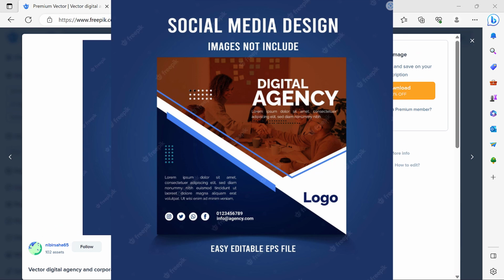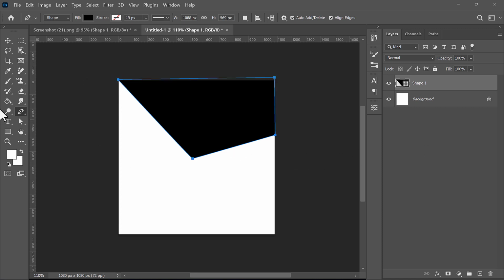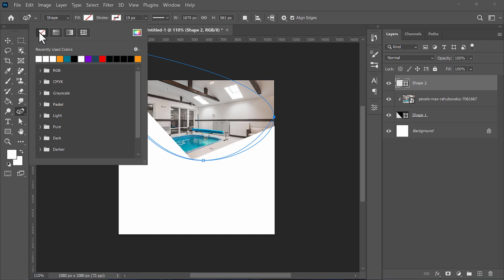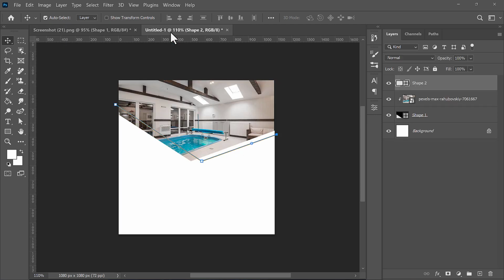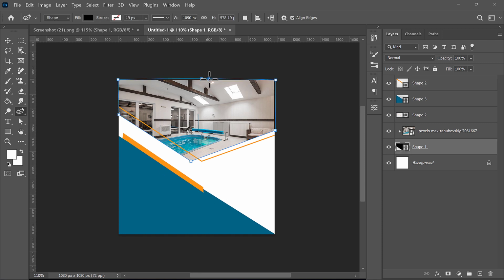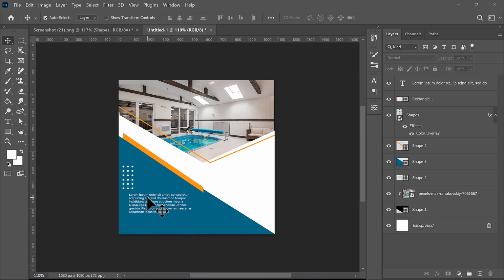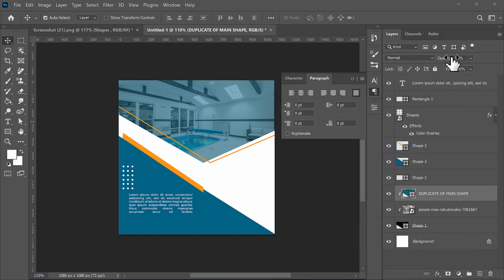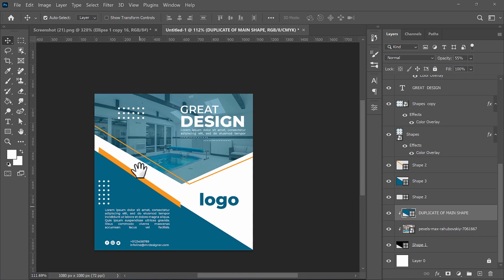HOW TO CREATE FREEPIK PREMIUM TEMPLATE FOR FREE | Uncut-explained step by step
In this video you are going to learn how to produce this 2023 freepik premium template. You are going to learn how to use the pen tool and curveture pen tool to create simple shapes.You will learn cliping mask.Most importantly you will have a glimpse of a real life graphics design session.We are starting with simple and will graually move to more avanced scenarios.Music credit: mixkit.com cpnb freepik.com for template reference follow tiemeg.studio on IG and facebook for more updates.